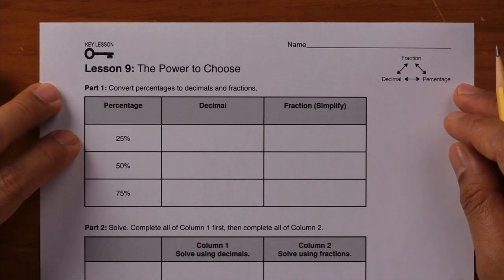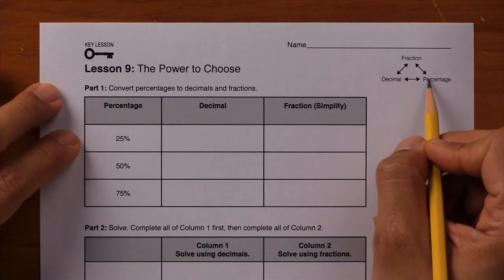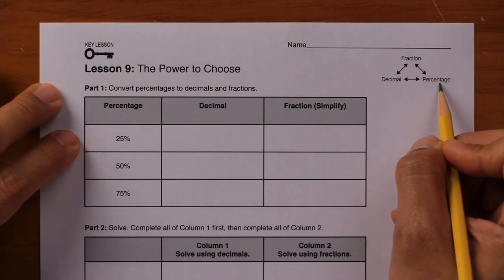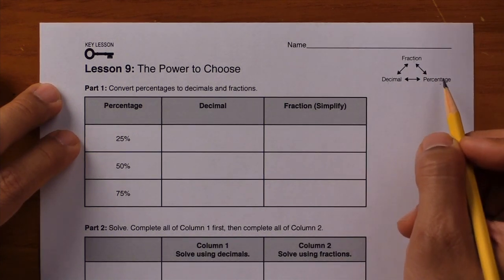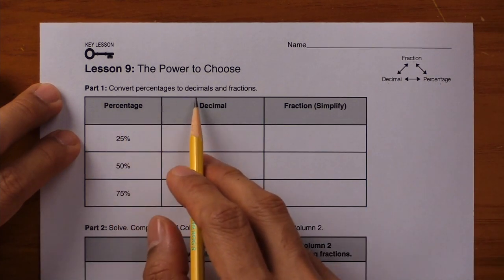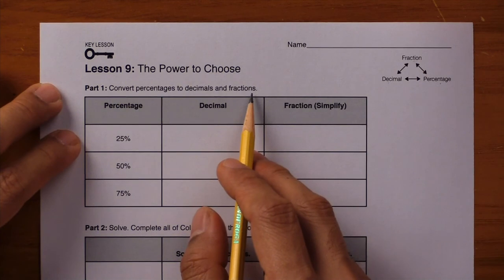Conversions 9 – The Power to Choose | Math Fluency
🔑 Key Ideas in Conversions 9 – The Power to Choose | Math Fluency

Now that students can easily convert between fractions, decimals, and percentages, they will learn why it's powerful to be able to do so.

In Part 1, students convert from percentages to decimals and fractions.

In Part 2, students solve “percentage of” problems first by using decimals, then by using fractions. Complete all of Column 1 first (solve using decimals), then complete all of Column 2 (solve using fractions).

The first two problems are, “Find 20% of 25,” and, “Find 50% of 18.” Notice that whether you multiply by decimals or multiply by fractions, the amount of work is about the same.

The last two problems are, “Find 25% of 16,” and, “Find 75% of 32.” Notice that these problems are much easier to solve using fractions instead of decimals. The ability to convert easily between percentages, fractions, and decimals gives you the power to choose the form that works best.